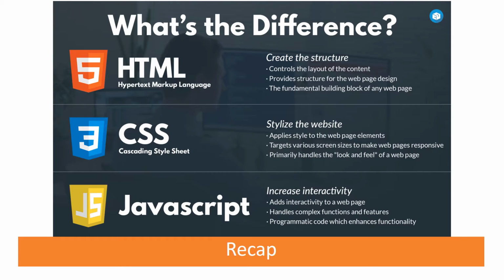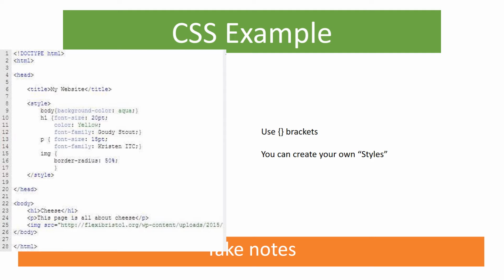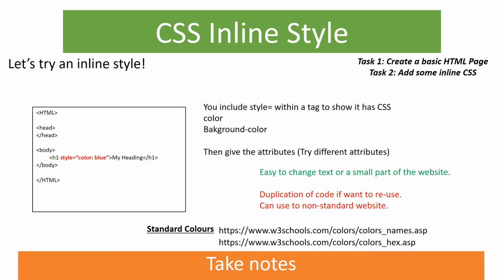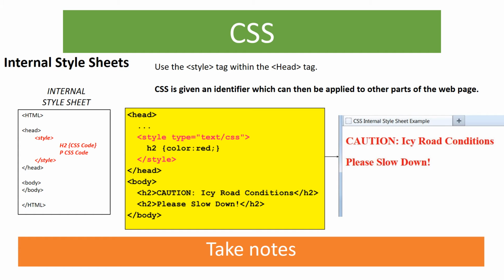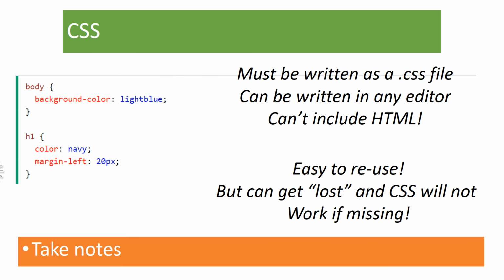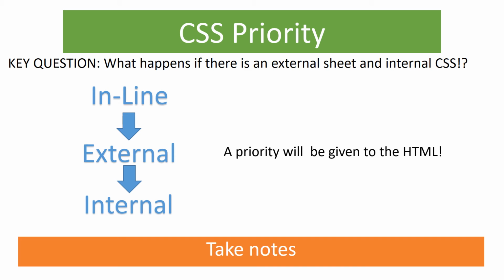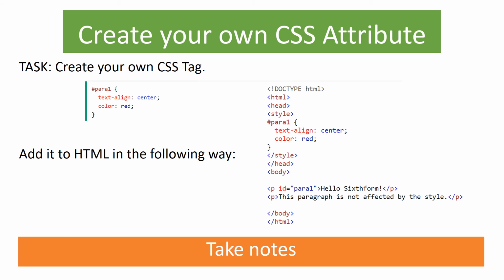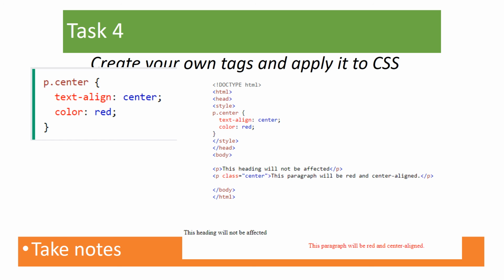1.3.4b Web Technologies CSS